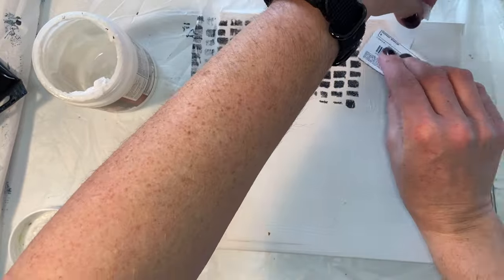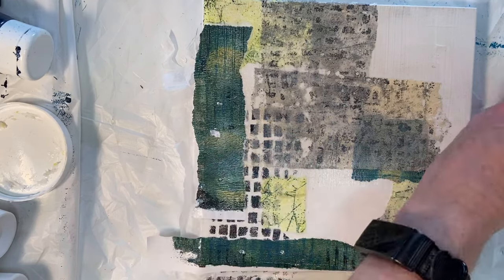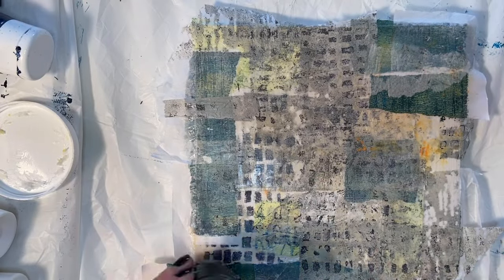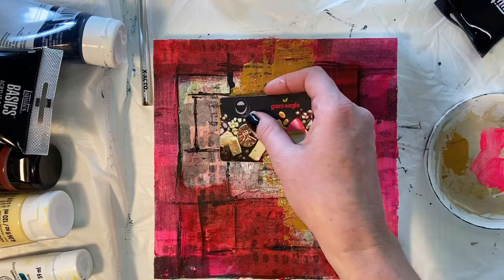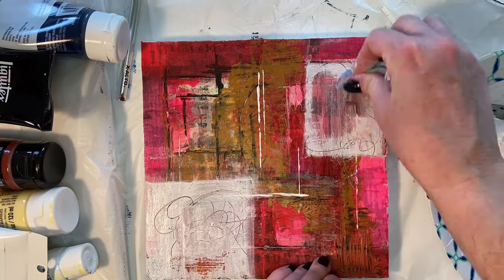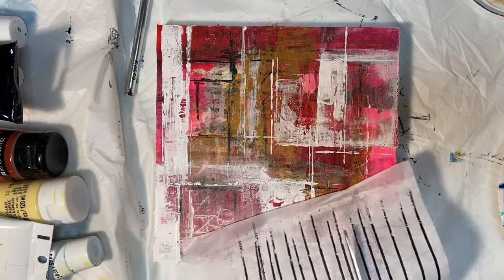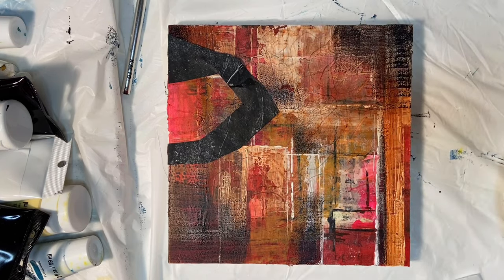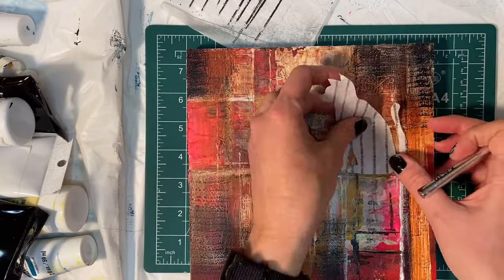Mixed Media Collage With Cats! 🐈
￼If you’ve ever wondered how the mind of an intuitive artist works, this is the video for you!
￼ Join me as I go through my creative process to create this mixed media collage with cats!

Sax true flow, heavy body acrylic paint,  Mars black:

Liquitex Matte Medium:

Artist's Loft White Gesso:

Lot Fancy 8 inch Cradled Wooden Panels:

Copper Leaf Sheets:

Wet Strength Tissue Paper:

Color Shapers:

Posca Acrylic Paint Pens: